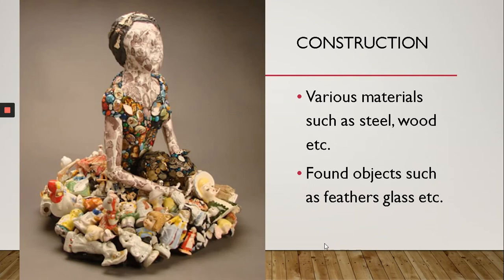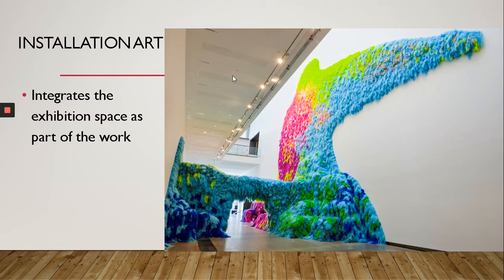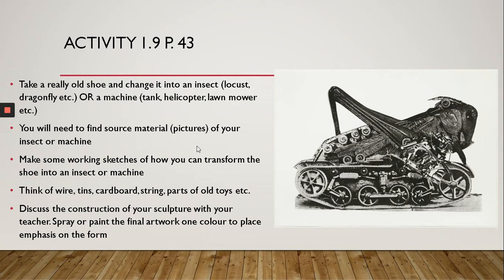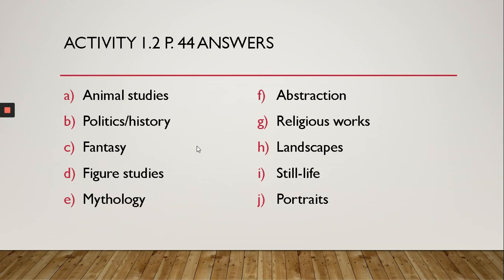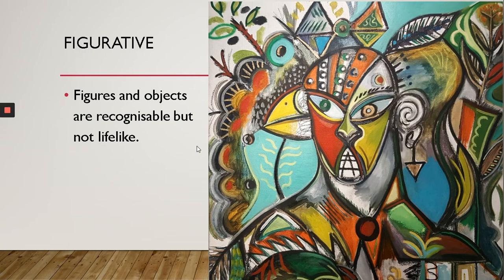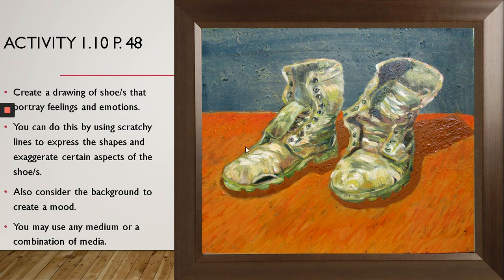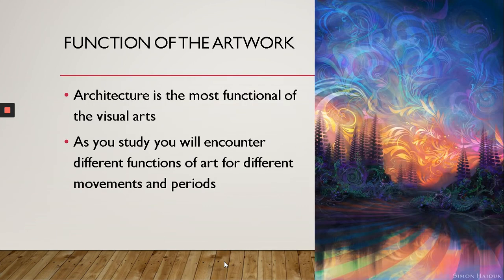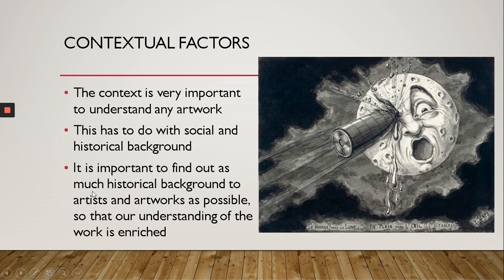Grade 10 What is Visual Art? Part 10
Page 41 - 50 in textbook
Please take note that Grades 11 and 12 can benefit from revising this!

PowerPoints and Theory answers available on Dropbox